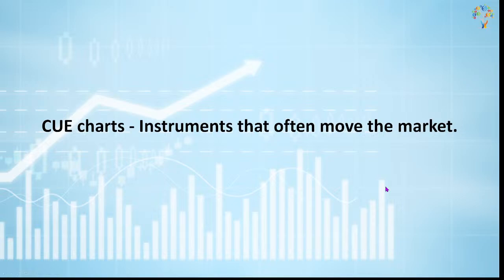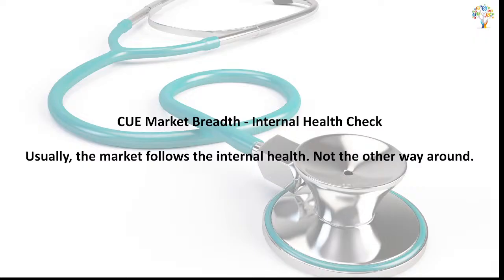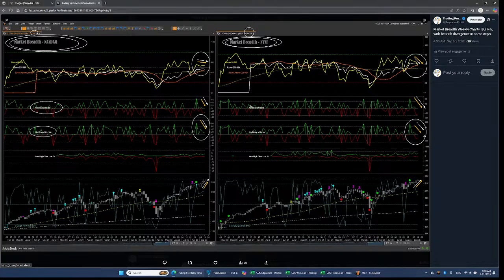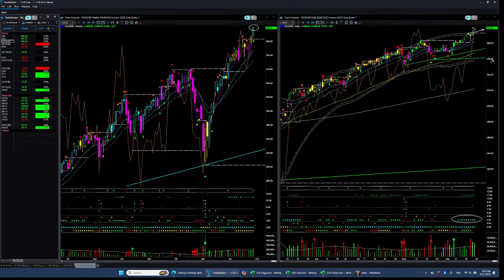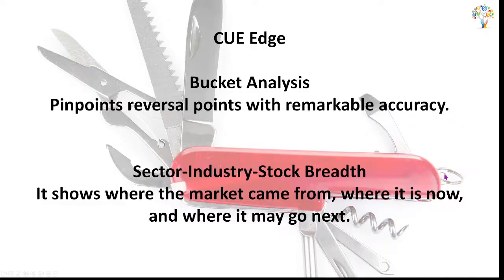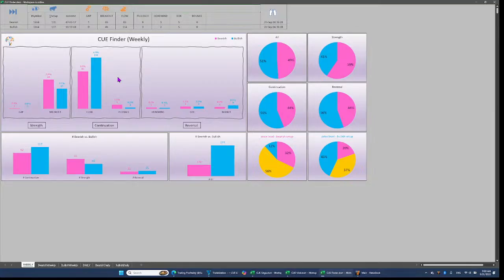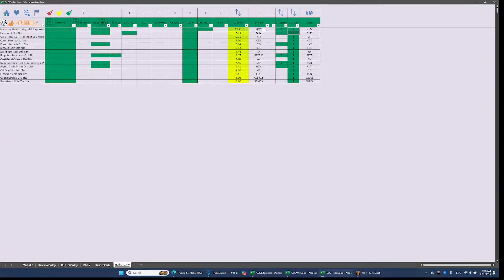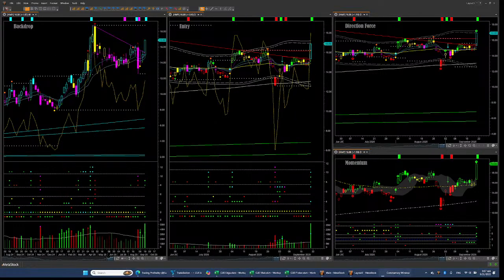Live Market Recap